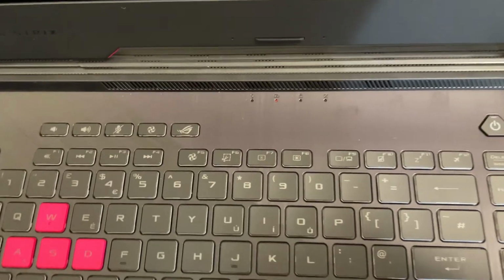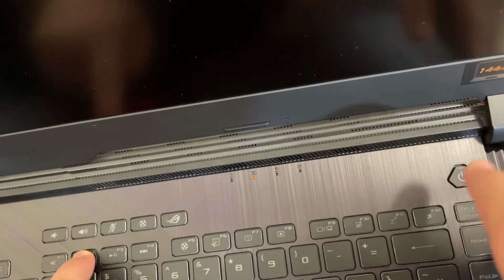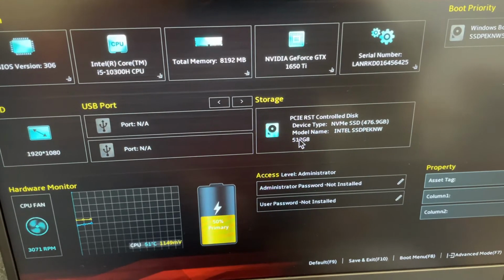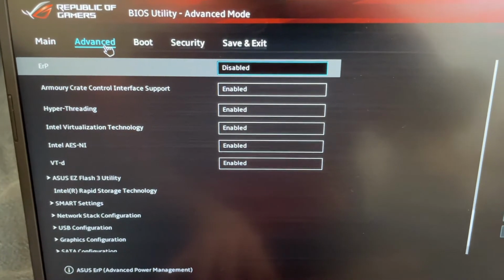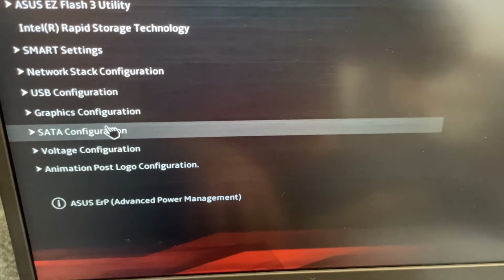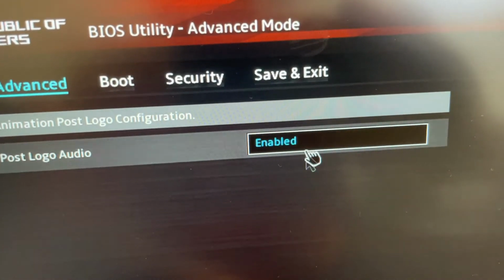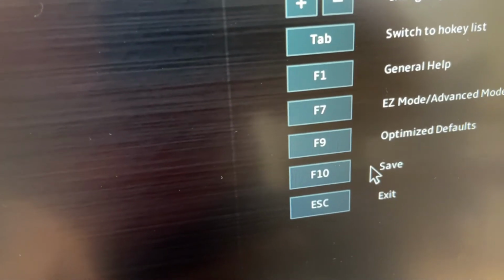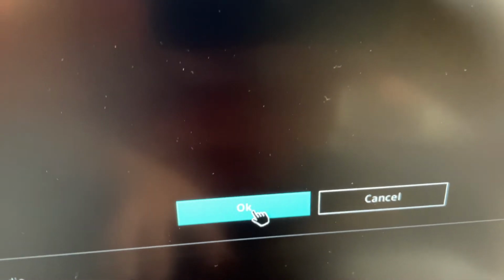Asus Laptop-How to Disable Republic of Gamers Annoying Sound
Silence Your Computer's Start-up Sound - Asus Gaming Laptop.

Windows Tutorials , Disable PC's Start up Sound - Brief Video.